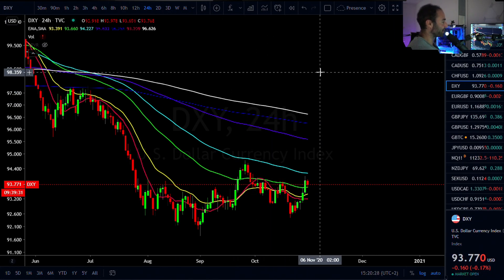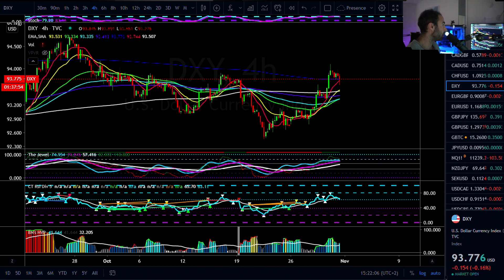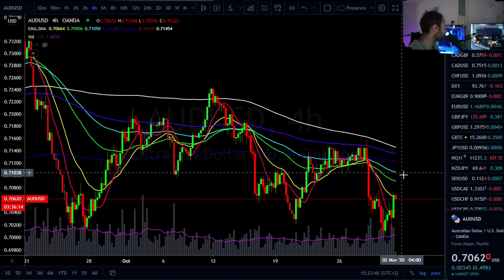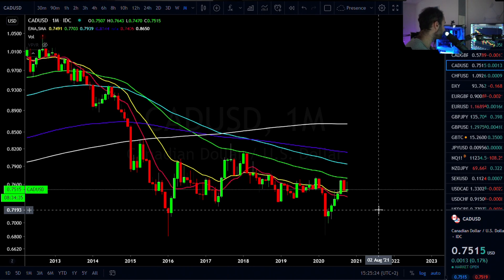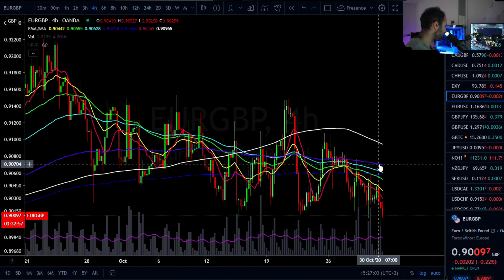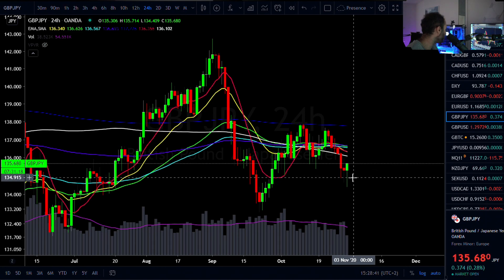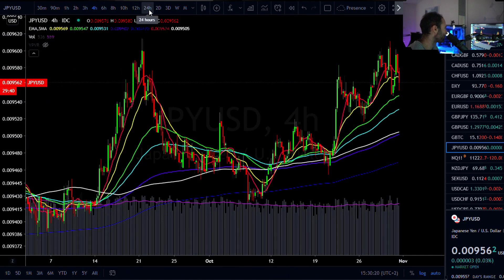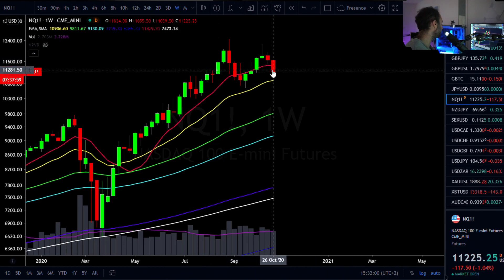FX Market Analysis TODAY + Bitcoin Nothing.. All USD Forex Pairs Price Analysis October 30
- The digital hub of all Cave related activities

***Jackie Psychological Mentoring Group***

Reminiscences of a Stock Operator